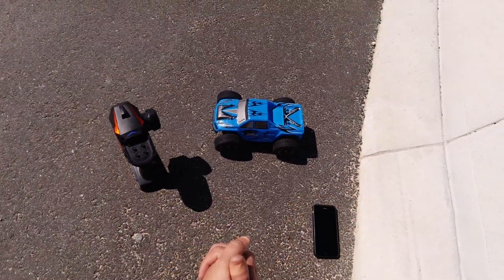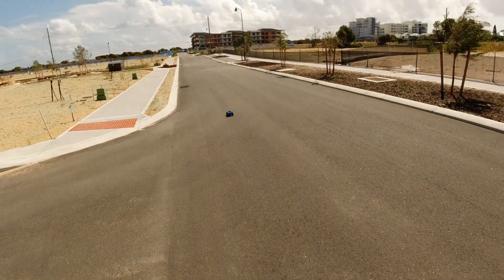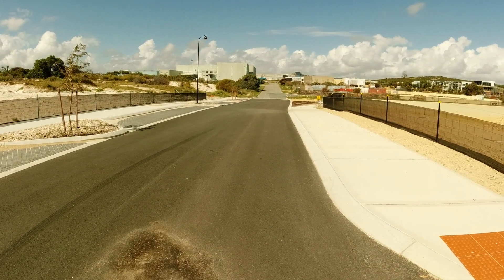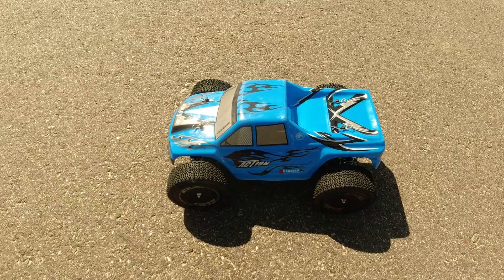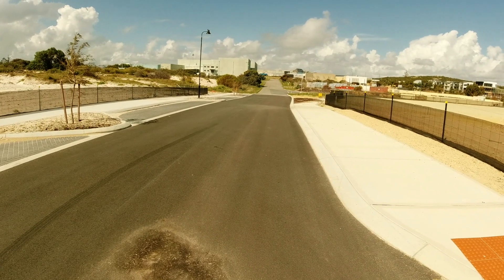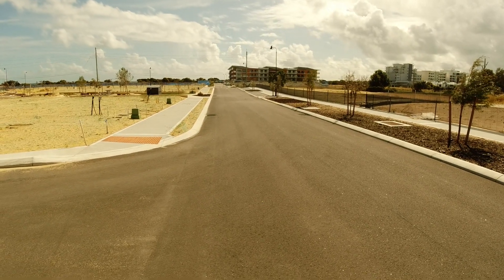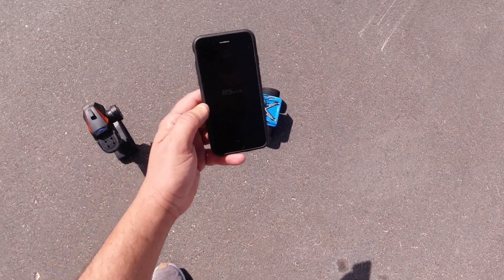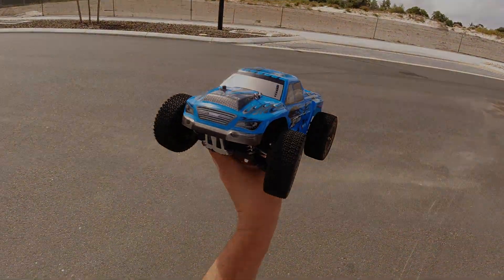WLToys A979 Brushless 3S Speed Runs | 80+ KPH